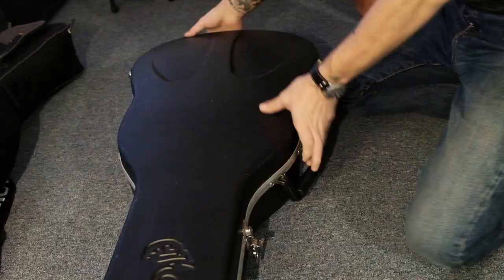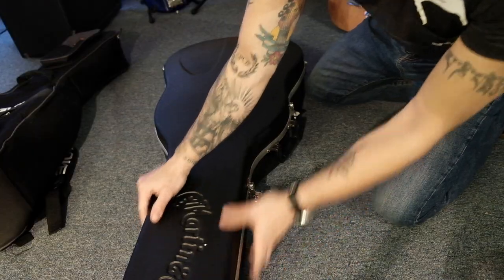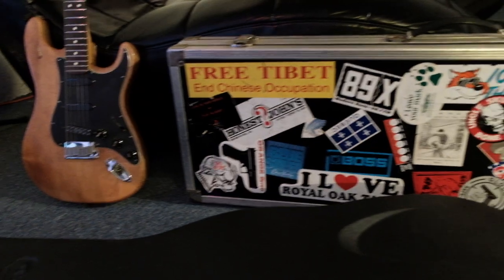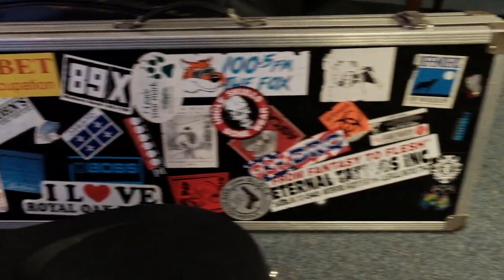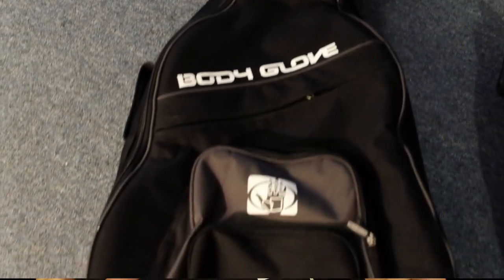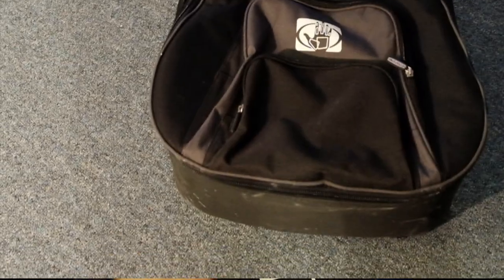Taking Your Guitar on a Plane: Tips for Flying with your Guitar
It can be confusing when trying to take your guitar on a plane. What guitar case do you use? Do you check your guitar in? Do you take your guitar onboard the plane? Do you put it in the overhead? You have many options, to be sure. In this video, Nick gives you some tips on how to take your guitar on a flight, how he usually takes his, and some advice on cases to use - all to help make your trip much more enjoyable when your guitar is with you!

THIS VIDEO CREATED WITH
- Fuji X-T2 mirrorless camera
- Movo VXR10 shotgun mic
- Purple Panda lavalier mic
- iPhone X
- Manfrotto PIXI Mini Tripod

- Similar to Instagram, but when I want to post something more lengthy, or several photos. Maybe some articles.

- For now, this will be links to songs, either my current ear worm, or something cool and interesting that I like.